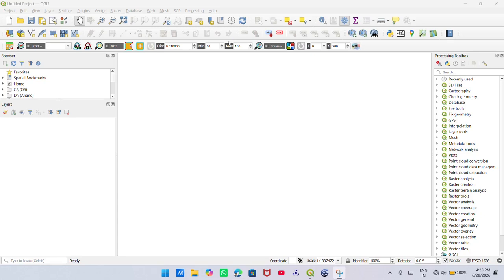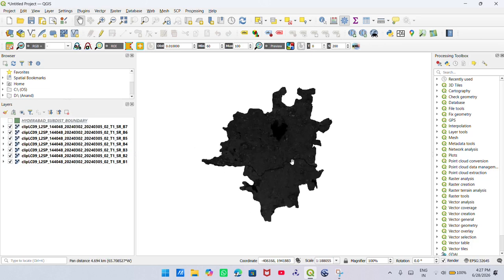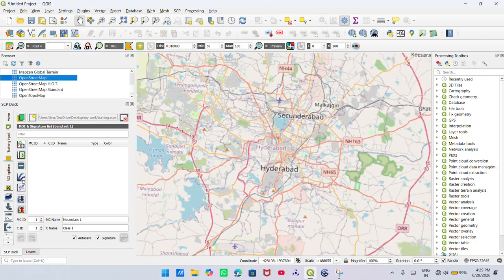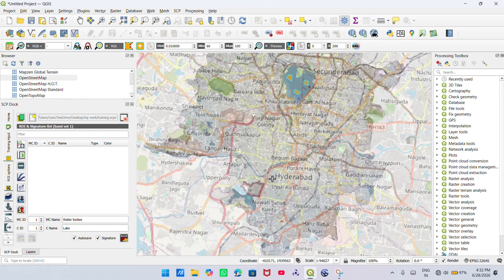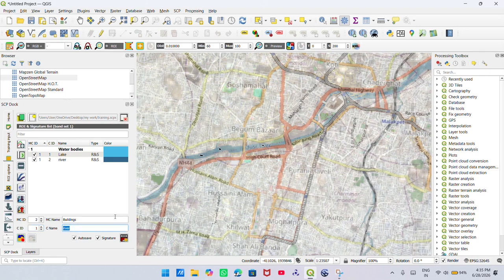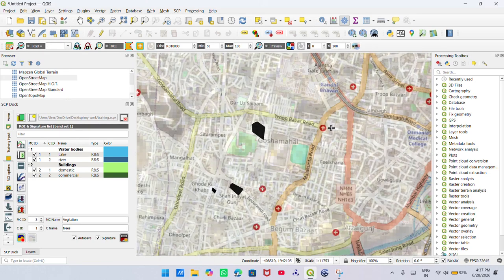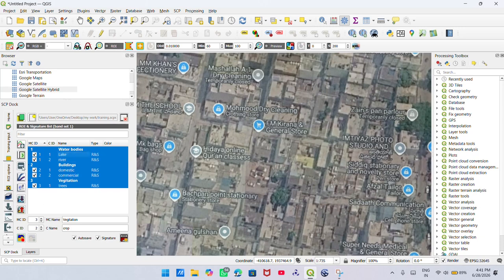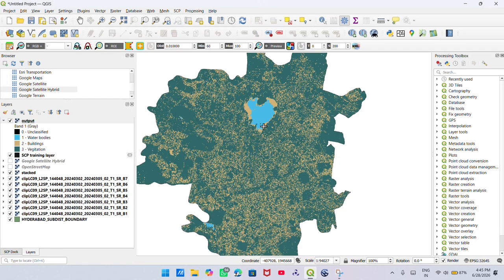LULC Supervised Classification in QGIS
In this video I have explained how to do Supervised Classification of Land Use and Land Cover of an Area using QGIS through Semi-Automatic Classification Plugin (SCP)